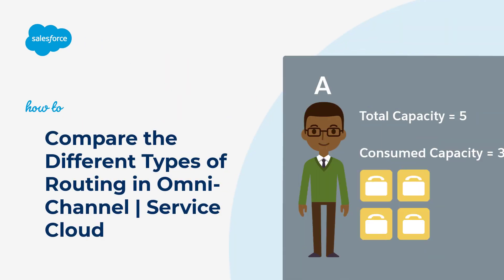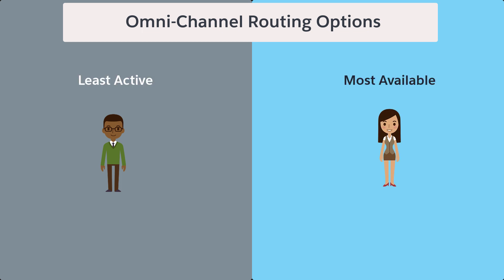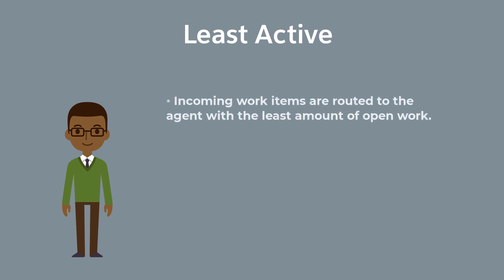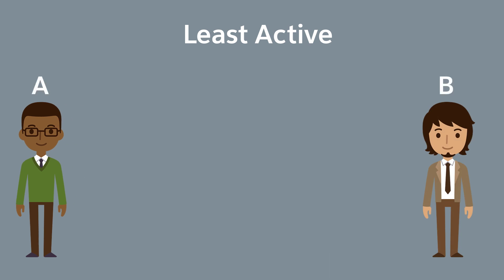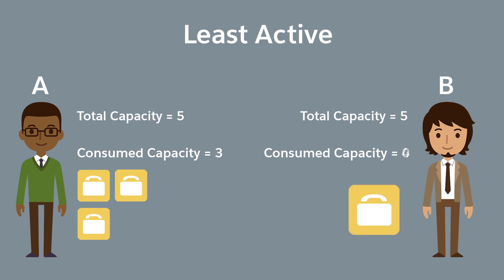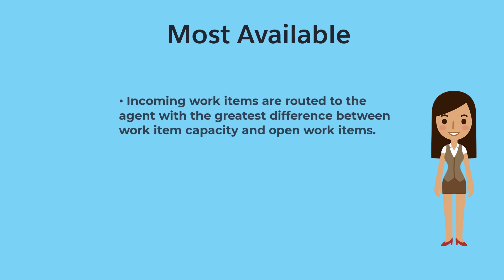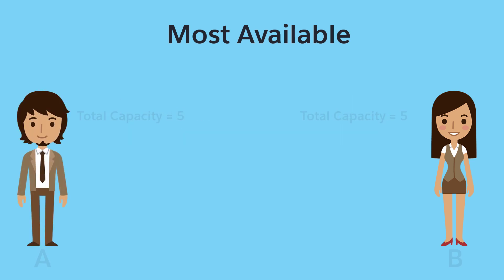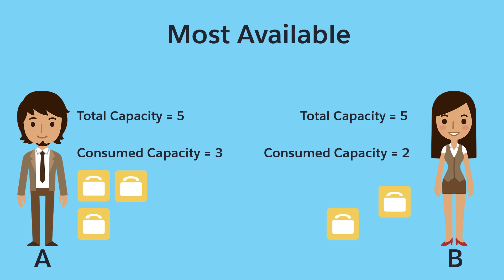Compare the Different Types of Routing in Omni-Channel | Service Cloud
In this video, you will learn about the two different type of routing - Least Active and Most Available - for incoming work in Omni-Channel. You will learn how each type works, and see example scenarios.